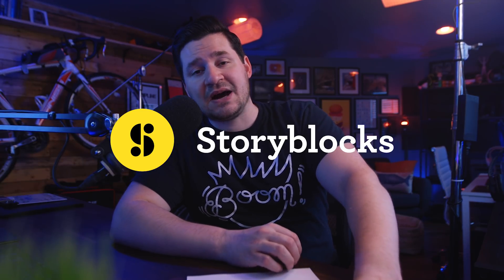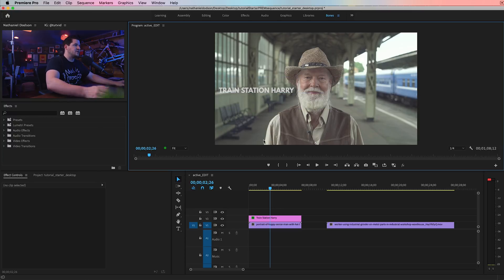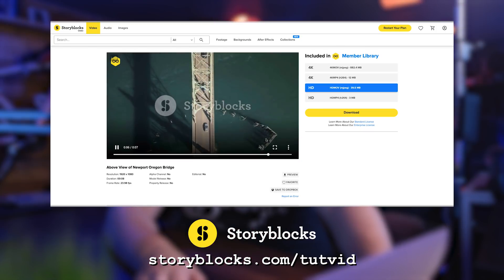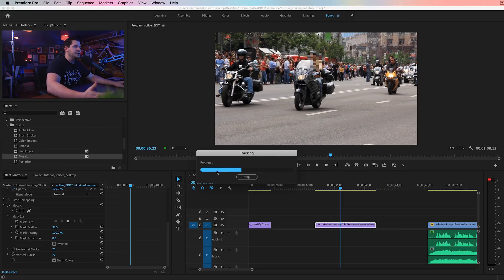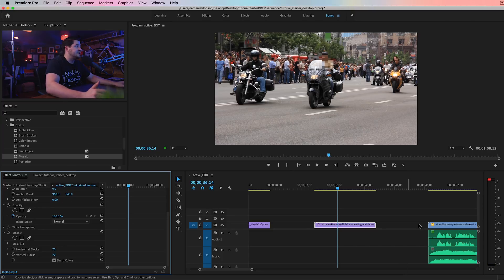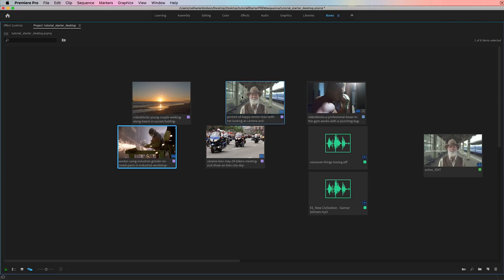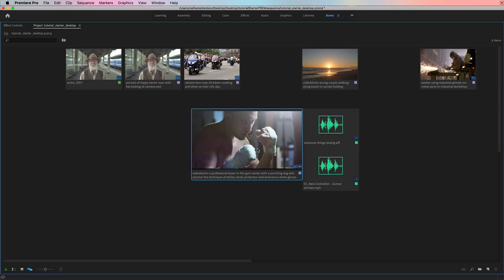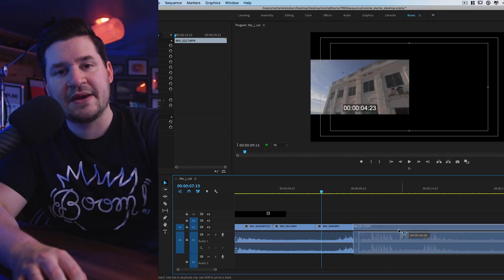3 Best NEW Premiere Pro Features of 2019!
These are my top 3 favorite new features and updates for Premiere Pro from the April 2019 release. We'll talk about the new Guides and Rulers (what took so long, Adobe?), the faster mask tracking, and the awesome new freeform view mode that I'm excited about but not yet sure how often I'll use it. What are your favorite new updates of Premiere and what do you think Adobe should do next?

🔥 ↓ VIDEO GUIDE  ↓ 🔥
00:38 Guides and Rulers
03:08 Faster Mask Tracking
08:59 Freeform view mode